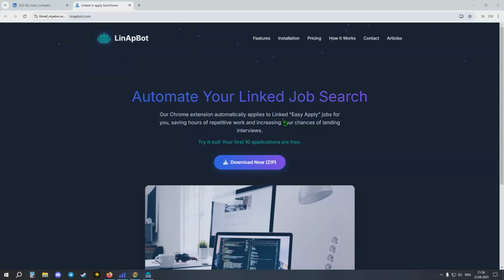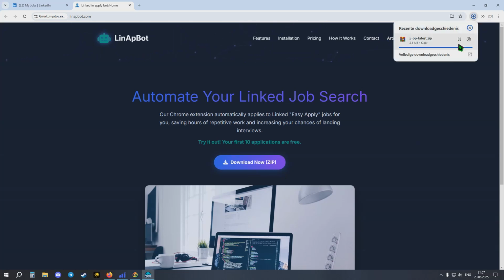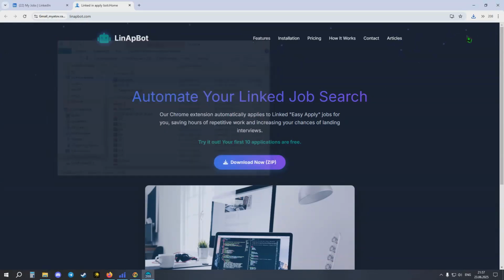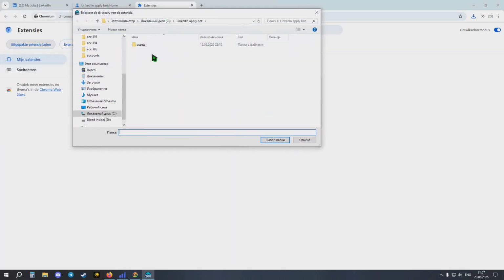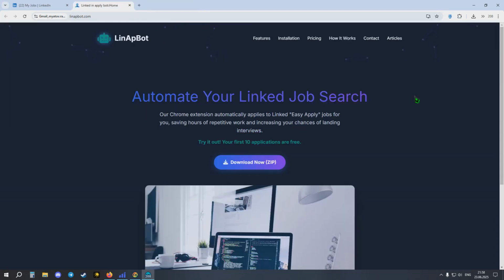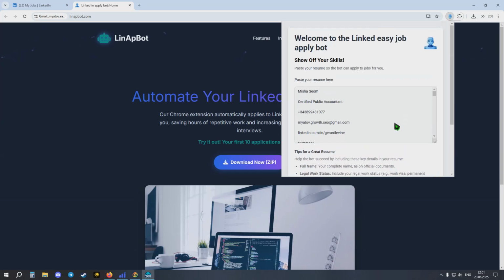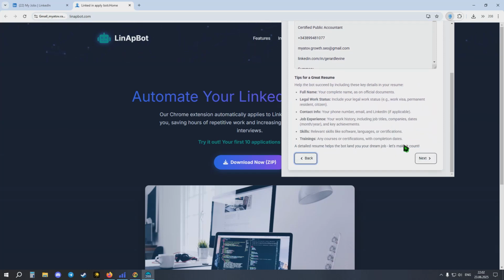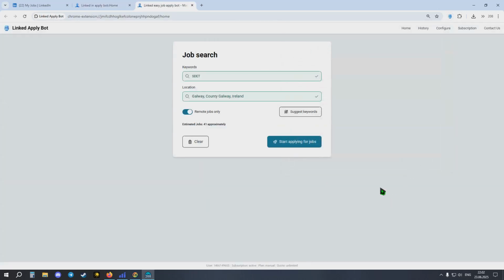How to Auto-Apply on LinkedIn in Seconds | LinapBot Chrome Extension Tutorial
🚀 Learn how to automate every LinkedIn “Easy Apply” in 3 minutes with LinapBot!
Stop copy-pasting your details and start sending perfectly personalized applications while you sip coffee.

🔎 In this video you’ll discover:
Intro  why LinkedIn job search automation matters
Installing the LinapBot Chrome extension (free tier)
Connecting your LinkedIn profile & secure login
Setting smart filters for relevant jobs only
Tracking every submission in the Application History panel
What’s next: résumé tuning & multi-job-board support

✨ Key Features
• One-click auto apply for LinkedIn jobs
• AI filters to match vacancies with your résumé
• Human-like delays to avoid spam flags
• Real-time dashboard of all applications